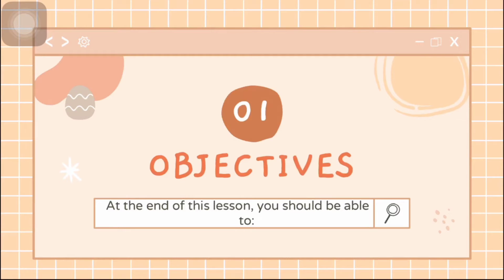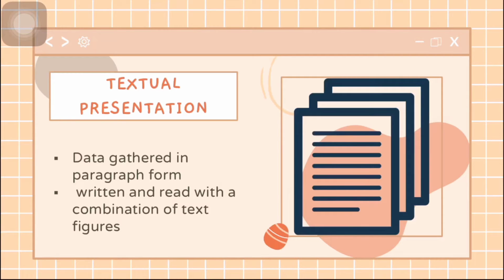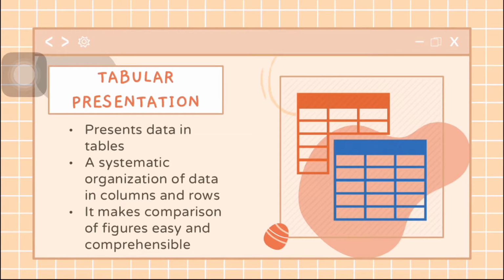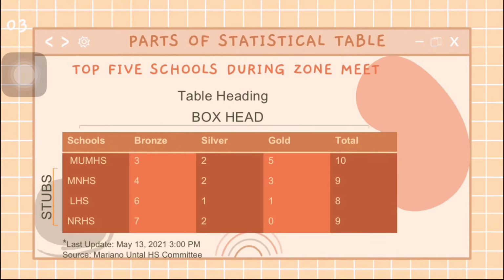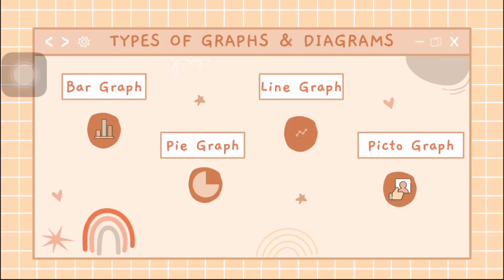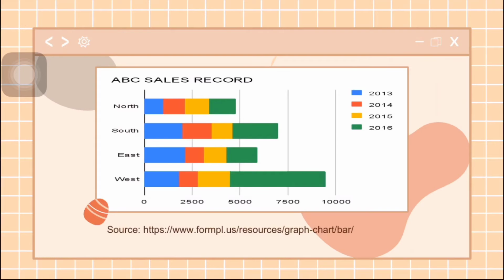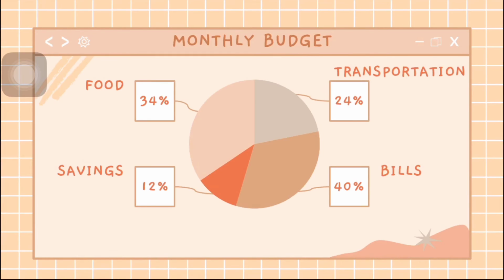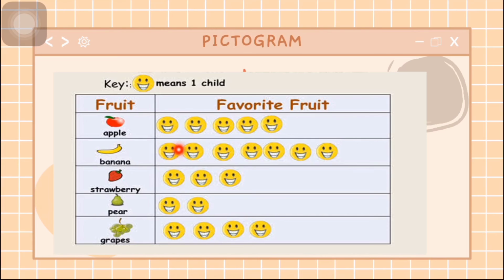STATISTICS FINAL EXAM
Please click the CC button for the subtitle